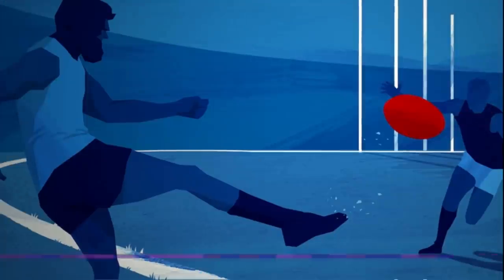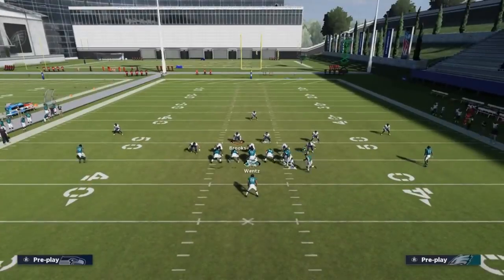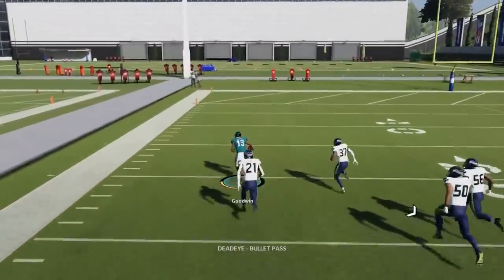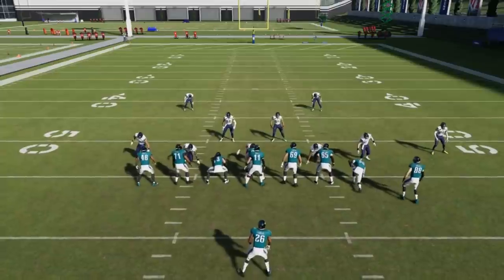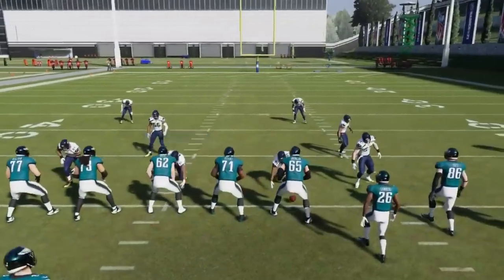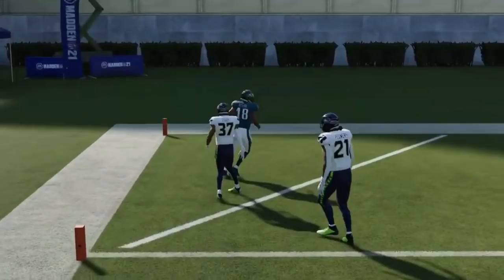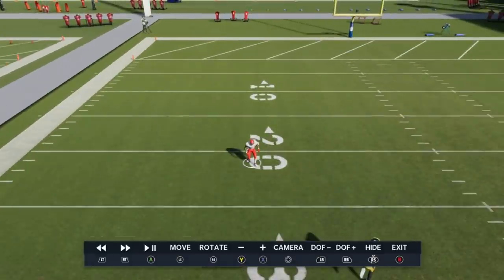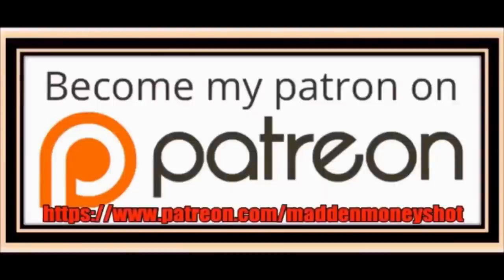LOADED WITH GLITCH PLAYS! Best Pass Play Offense in Madden NFL 21! FREE Ebook Steelers Playbook Tips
Loaded with money plays and glitch pass plays! 1 of the best passing playbooks in madden 21, full free ebook! Best pass plays and best run plays from the steelers offense tips and tricks!

0:00 steelers playbook intro
1:40 singleback formations
19:22 weak formation
21:25 shotgun formations
33:14 gun trio

NFC EAST

NFC NORTH

NFC SOUTH

NFC WEST

AFC EAST

AFC NORTH

AFC SOUTH

AFC WEST